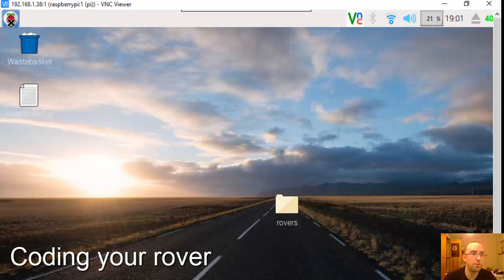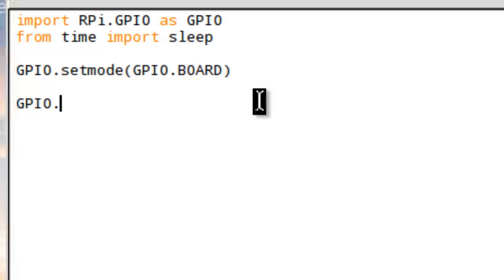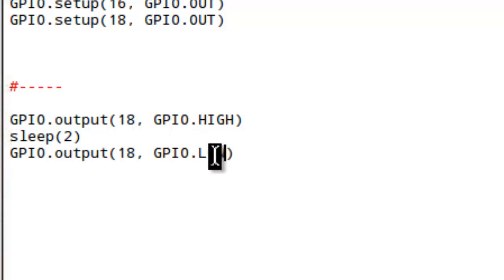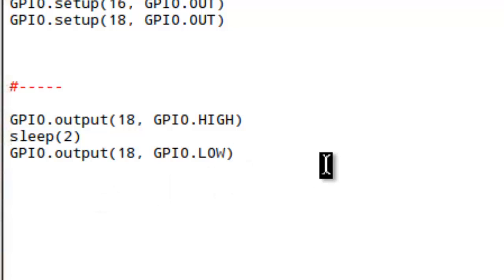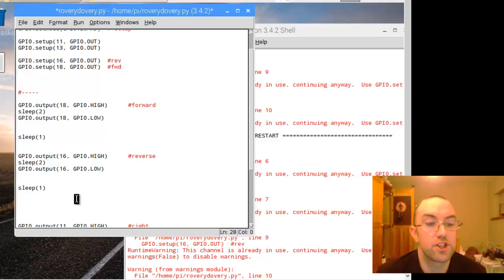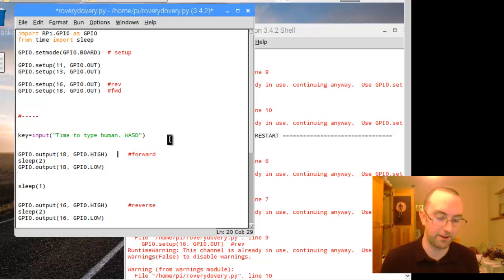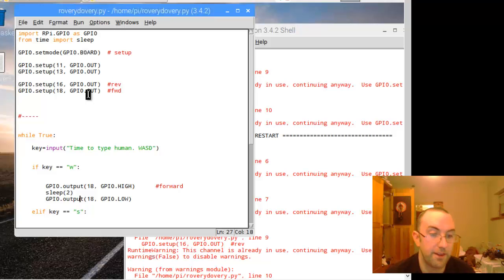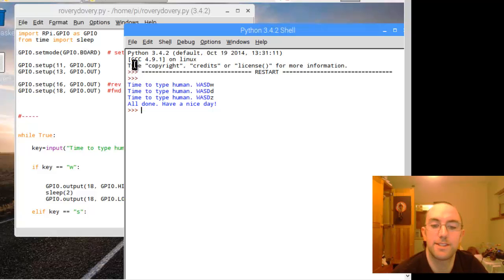Make a Raspberry Pi Rover for $5.00! (Part 5 Coding)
After building 15+ raspberry Pi Rovers, here is my Ultimate LOW COST for those who want robots on a budget.

Take a cheap old RC toy car and turn it into a Raspberry Pi Rover using this LN298N motor controller and a Raspberry Pi.

Cheap RC car $3.00
Raspberry Pi Zero W $10.00
LN298N $3.00
SD Card $5.00
Jumper Wires $2.00

Total cost is about $23.00 for all parts including the Raspberry Pi.
If already have an RPi and have an old RC toy car, this will only cost you about $5.00 for the controller and cables.

Add an old phone to make add video calling and control from anywhere in the world.

Add a $2.00 IR sensor to make this a proper robot that drives itself.

This video series by Mr. Murray, Grimes and their friend Tony covers all of the building and coding required.